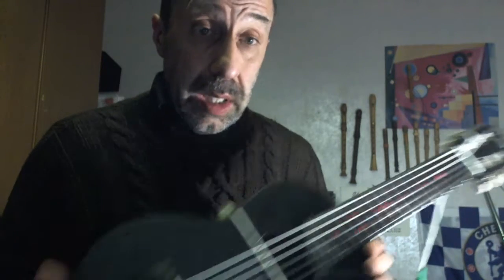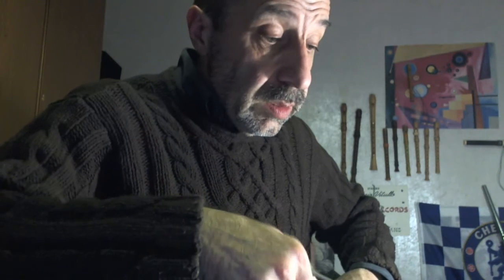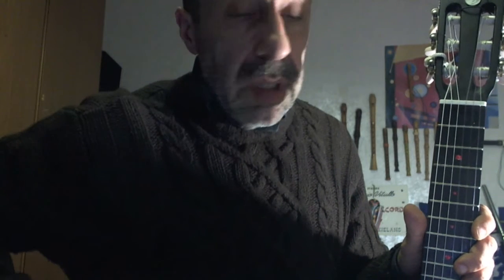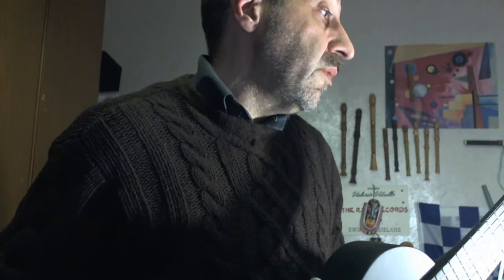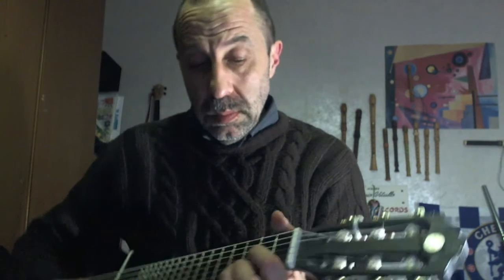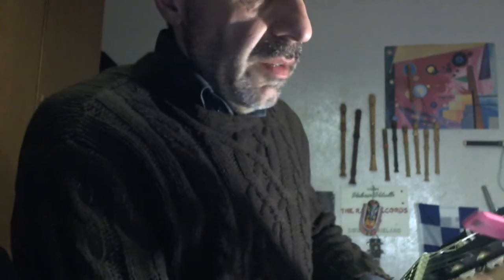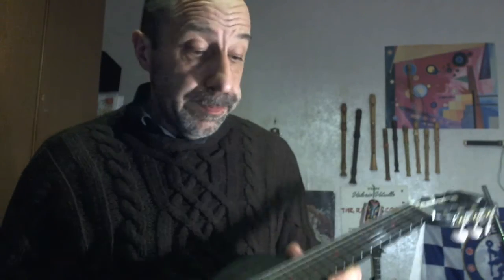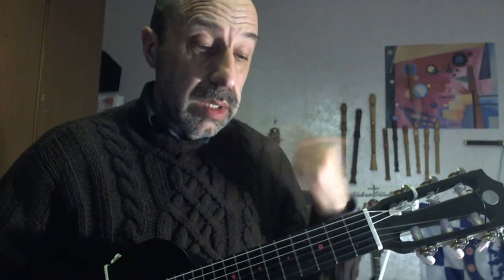My new strings for my Guitalele , extra hard tension guitar strings